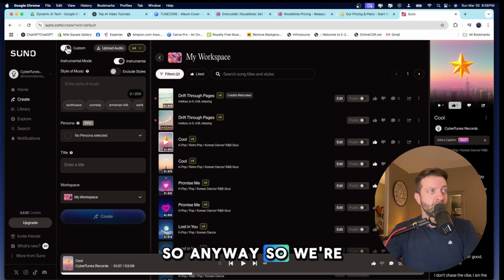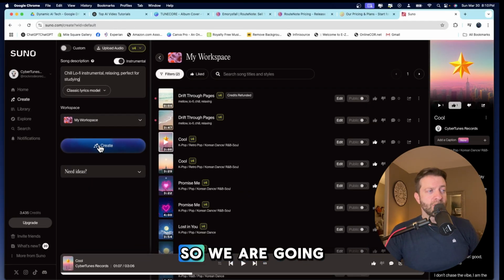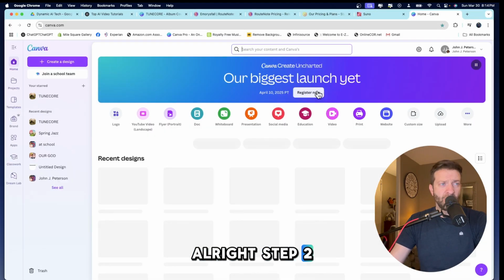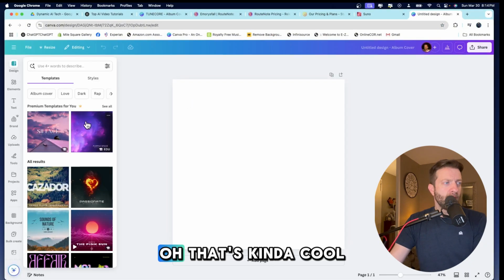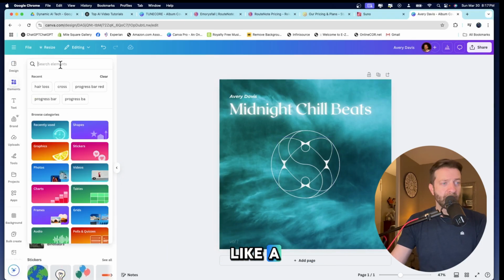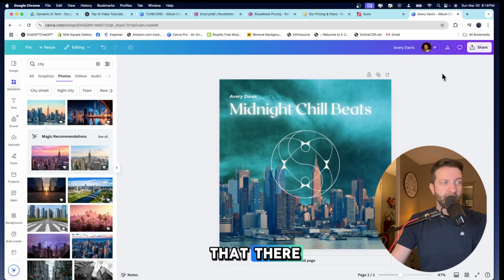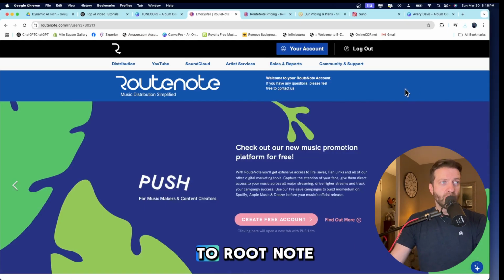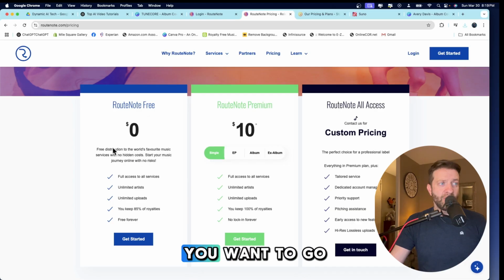How to Make Passive Income with AI Music (No Skills Needed!)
Want to make money online without any special skills? In this video, I’ll show you exactly how to start earning passive income using AI-generated music — even if you’ve never created a song before! 🎶

We’ll use free and simple AI tools like Suno AI to generate relaxing music, design cover art, and upload it to Spotify, Apple Music, and more. Every time someone listens, you get paid. It's that easy.

✅ No music skills needed
✅ Free tools
✅ Real passive income opportunity in 2025

💬 Comment “AI MUSIC INCOME” if you want a full step-by-step tutorial series!